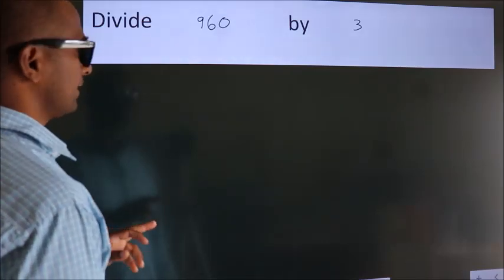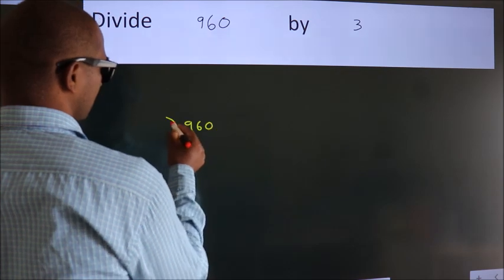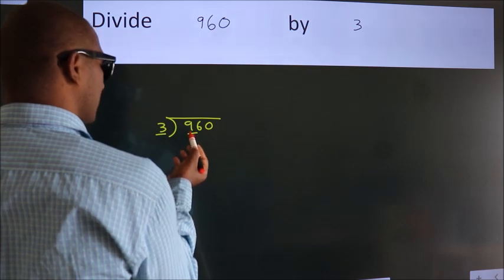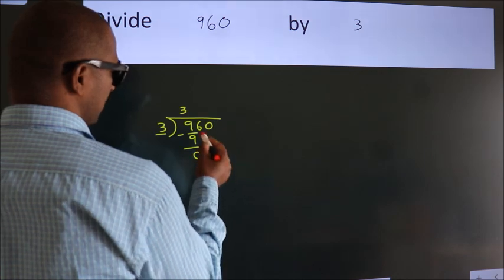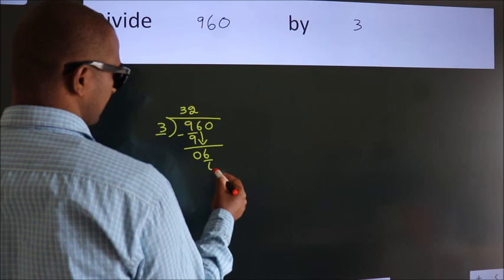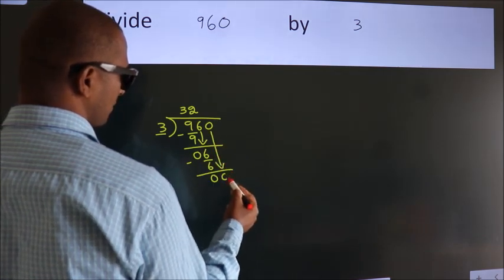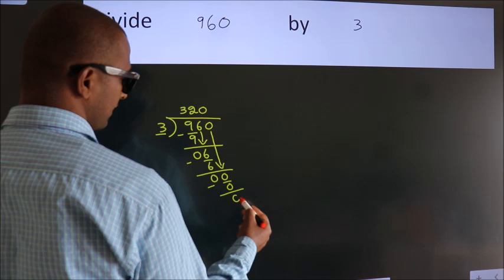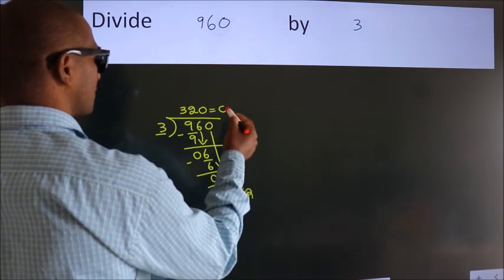Divide 960 by 3